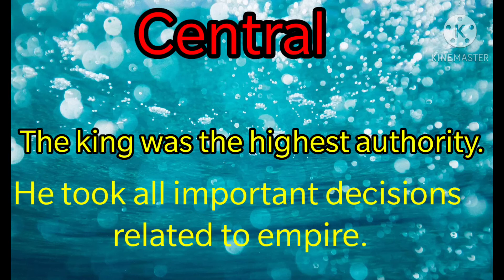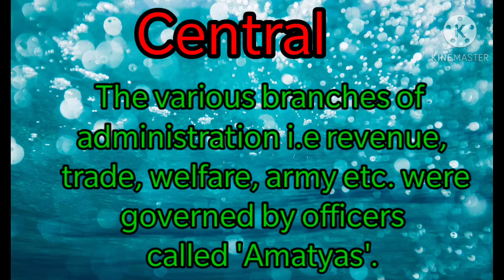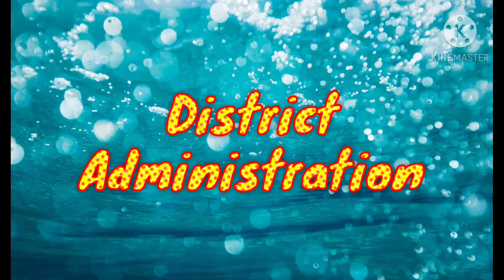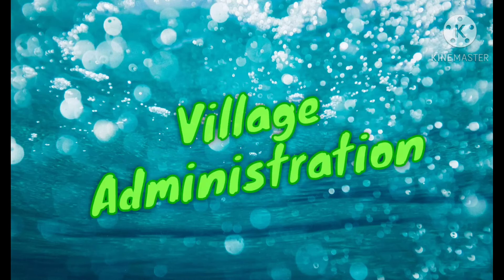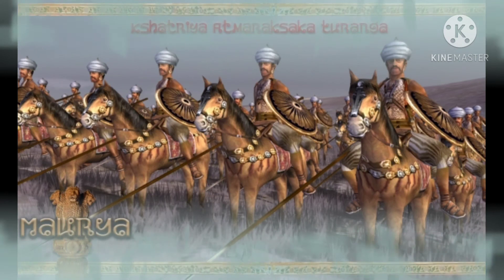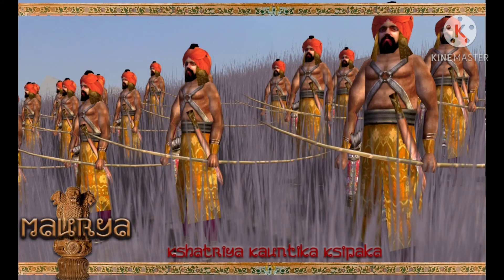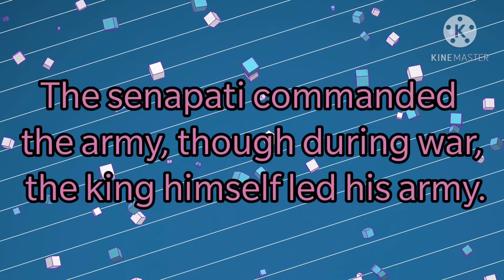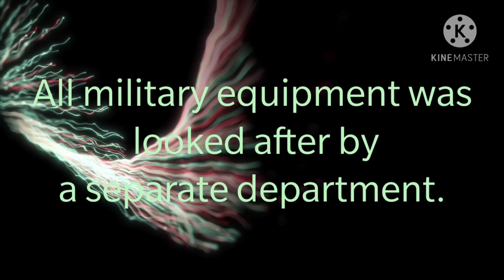Class VI The Maurya Empire ( module 6)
Mauryan administration